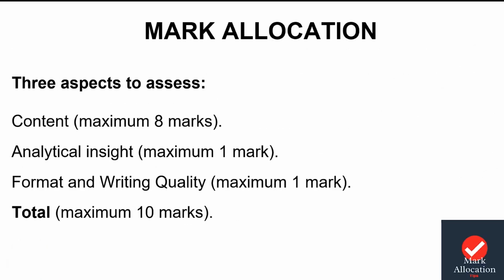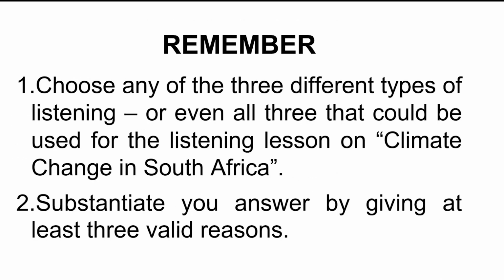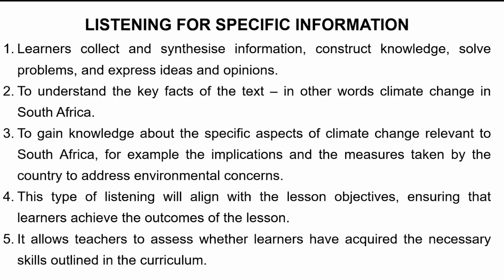TMS3715: Teaching Home Language in FET (Assessment 03 Guidelines) by Dr D Sanders PART 5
Dr D Sanders and Dr S Mukhari give a presentation on the module TMS3715 which is Teaching Home Language in FET  focusing on assignment 03 guides. This video is part 5 of the series so make sure you have watched all the preceding videos.